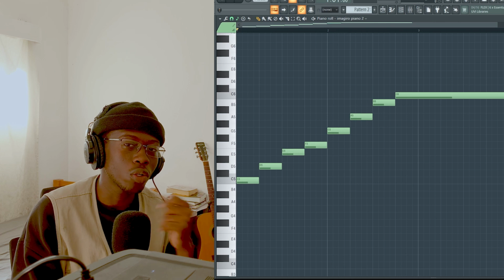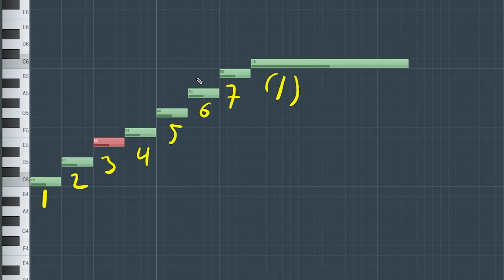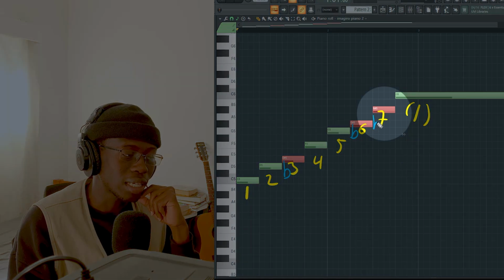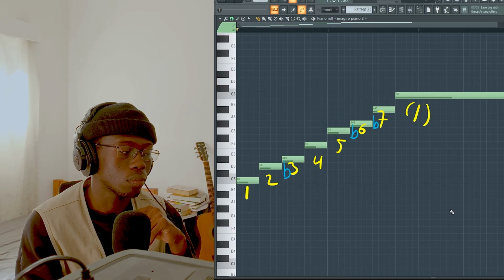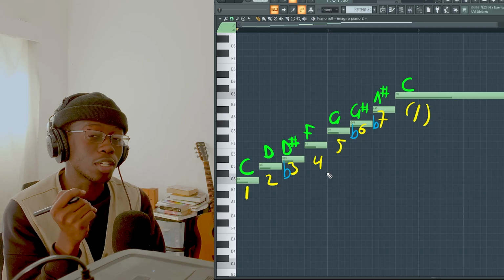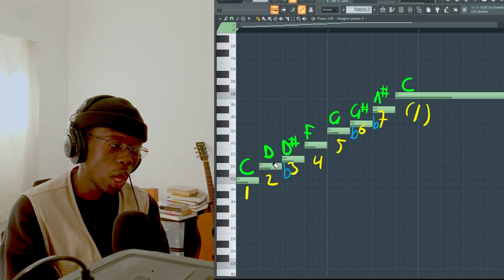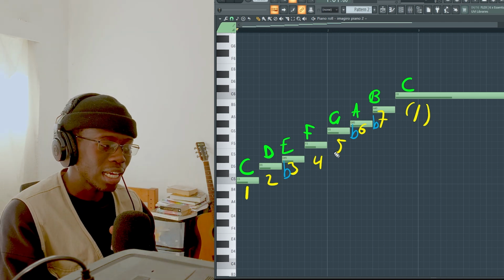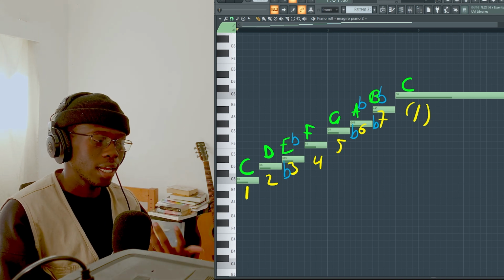1.5 The Minor Scale (Intro To Theory For Producers)